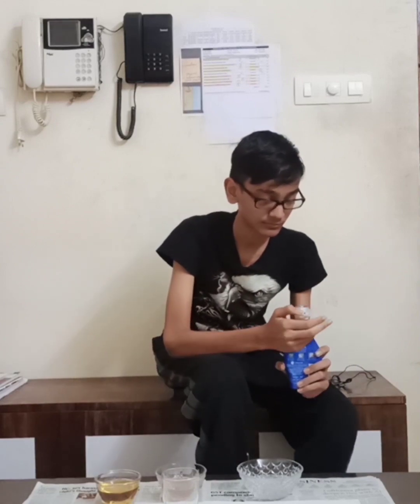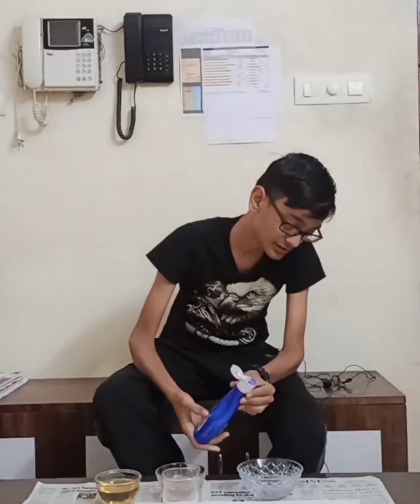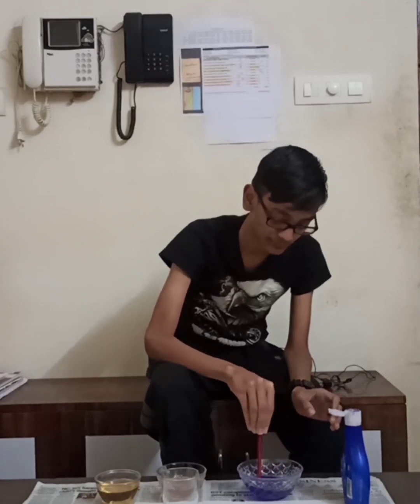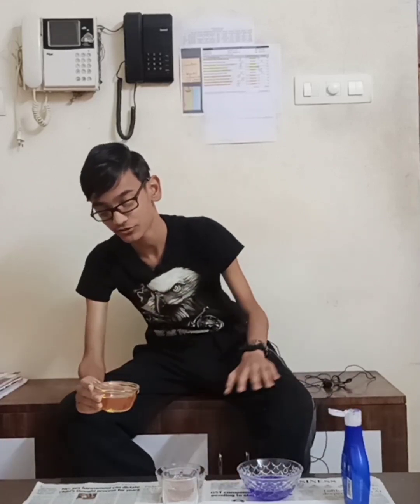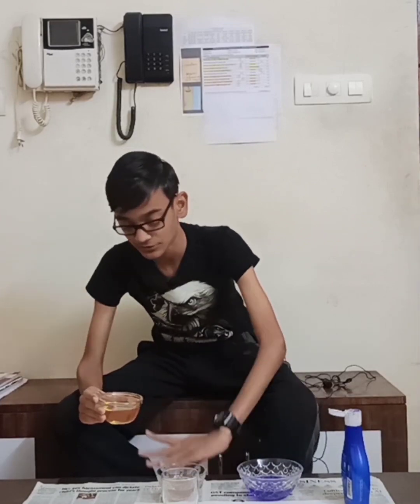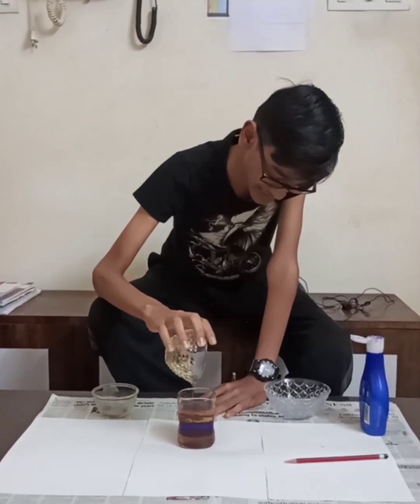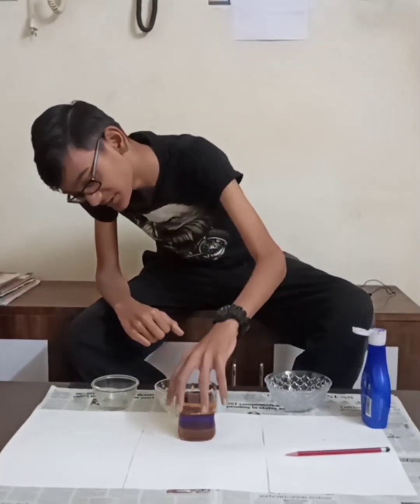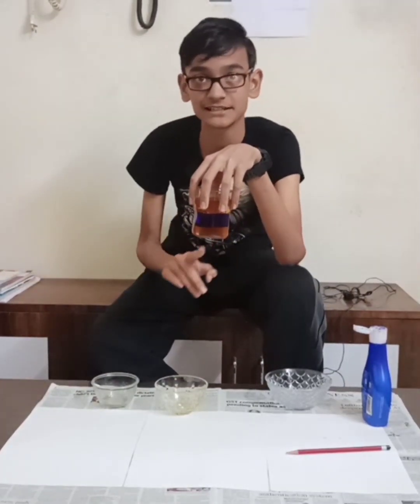on density by Aditya🔬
this video is about density of different substances